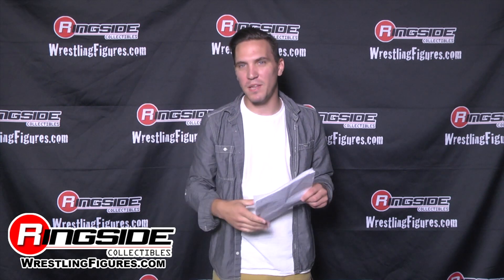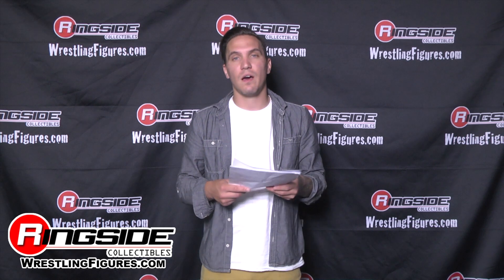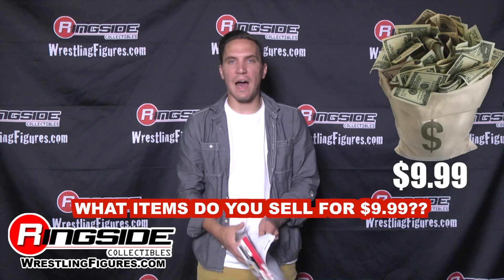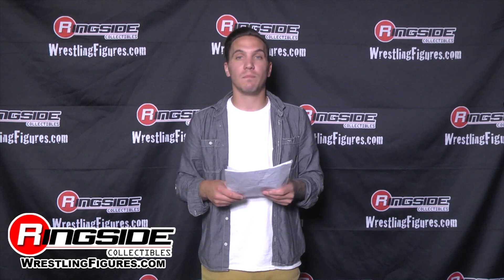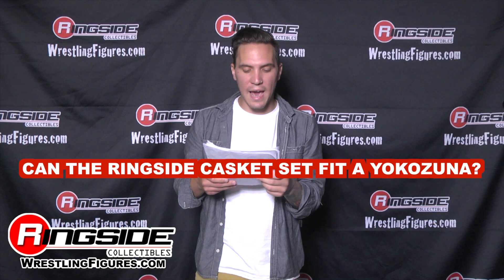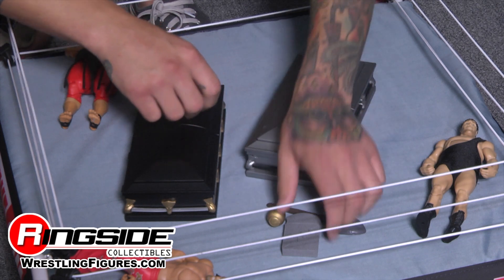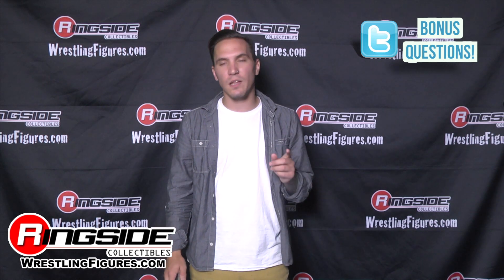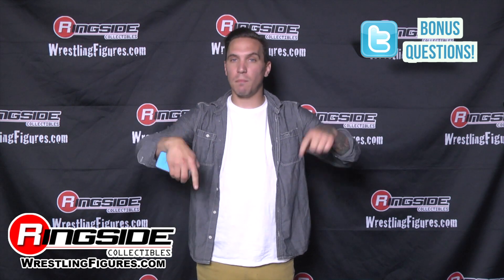RINGSIDE MAILBAG! Episode 13 - Answering Your Questions about WWE Toy Wrestling Action Figures!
Take a look at the NEW mini series RINGSIDE MAILBAG!
Where we answer your questions!
Please leave your questions in the comment section below!

PLEASE LIKE AND FAVORITE THIS VIDEO!

Follow on Instagram: @RingsideC